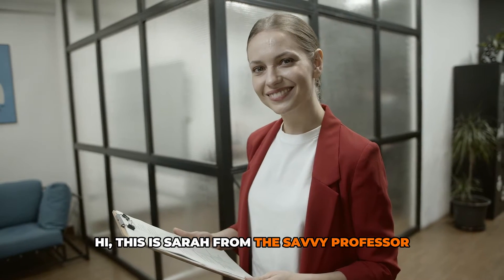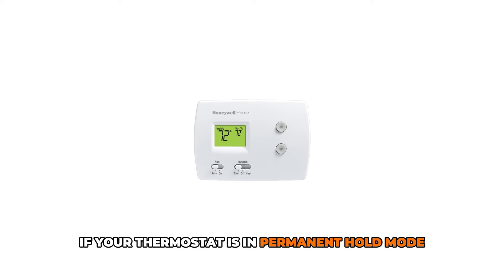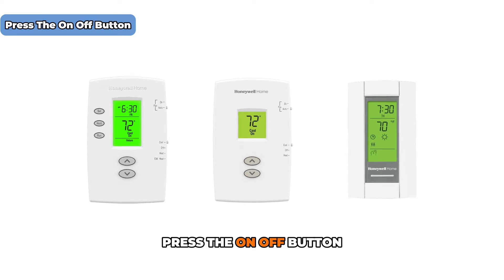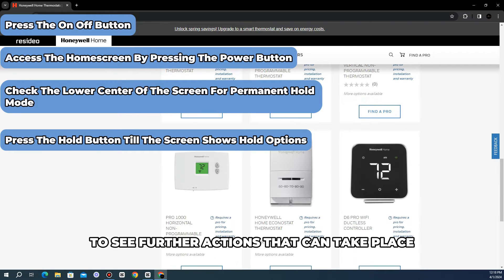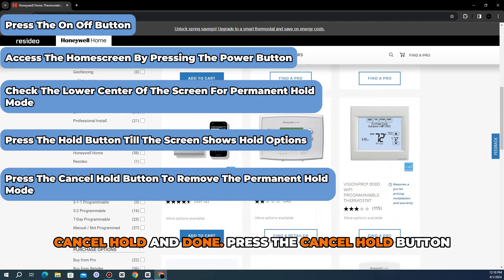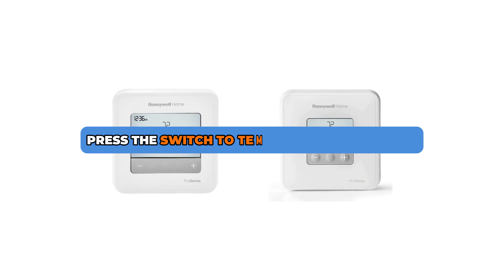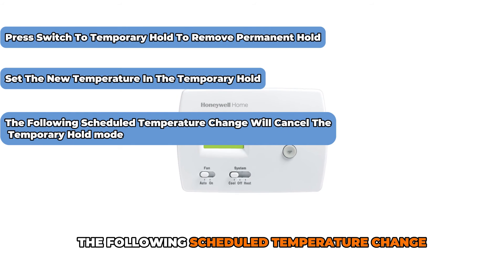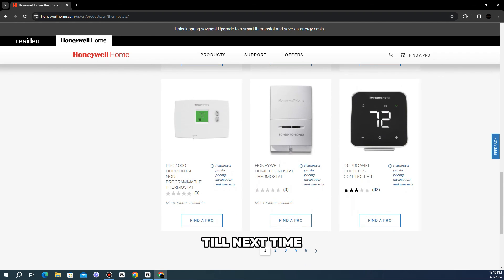How To Remove Permanent Hold On Honeywell Thermostat (How Do I Cancel Honeywell Permanent Hold?)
How To Remove Permanent Hold On Honeywell Thermostat (How Do I Cancel Honeywell Permanent Hold?). In this video tutorial I will show you how to remove permanent hold on Honeywell Thermostat.

If your thermostat is in Permanent Hold mode, it means that the temperature will remain constant indefinitely. To change this, follow these simple steps:
Press the On-Off Button
1. Access the Honeywell thermostat home screen by pressing the power button.
2. Check the lower center of the screen to see if it has displayed Permanent Hold mode.

Press the Hold button
1. To see further actions that can take place, press the Hold button.
2. The screen shows Hold options, including Switch to Temporary Hold, Cancel Hold, and Done.

Press the Cancel Hold button
1. Press the Cancel Hold button to remove the Permanent Hold mode.
2. The thermostat screen will display the Following Schedule mode at the lower center.
3. All set.

Press the Switch to Temporary Hold Button
1. Alternatively, press Switch to Temporary Hold to remove Permanent Hold mode. You will have to set the new temperature in the Temporary Hold.
2. The following scheduled temperature change will cancel the Temporary Hold mode.
3. All done.